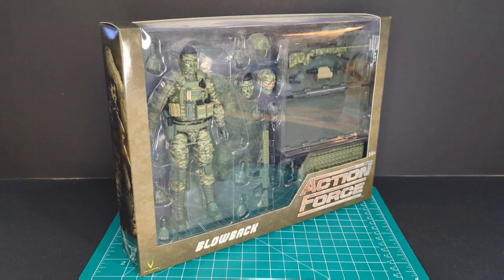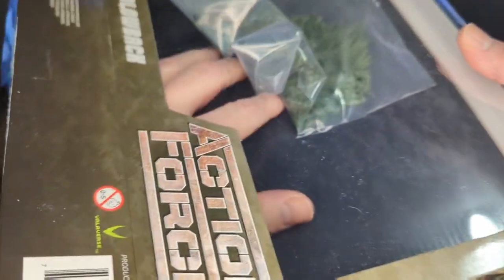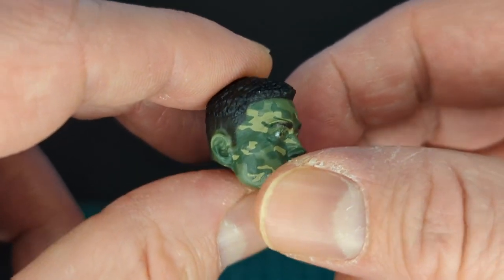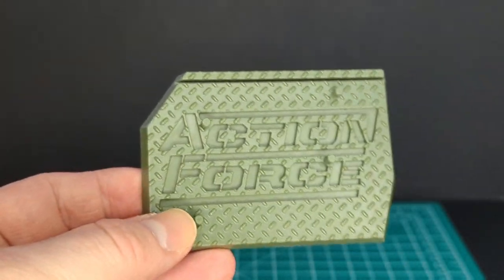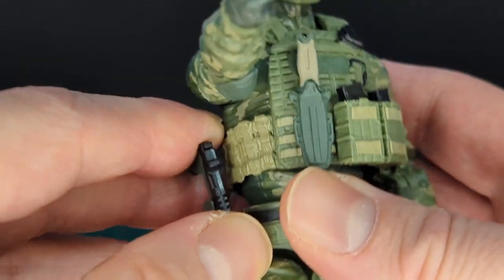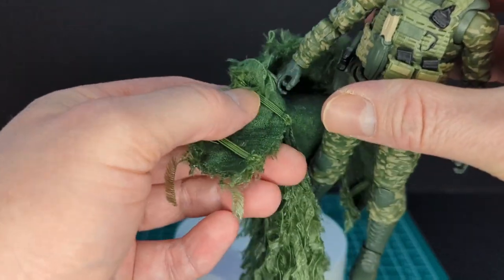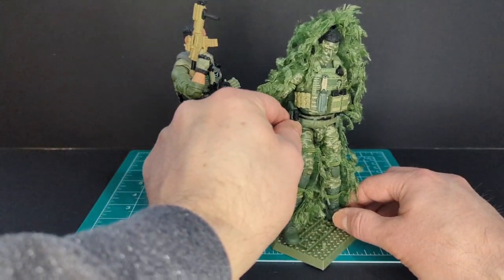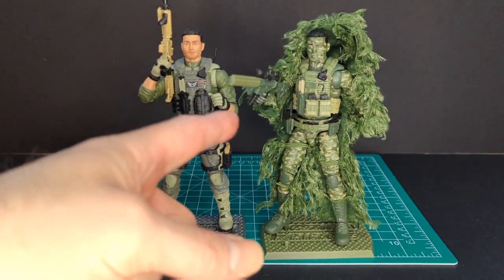Blowback V2 | Action Force Valaverse | Unboxing And Review